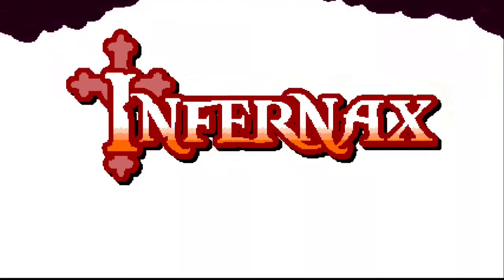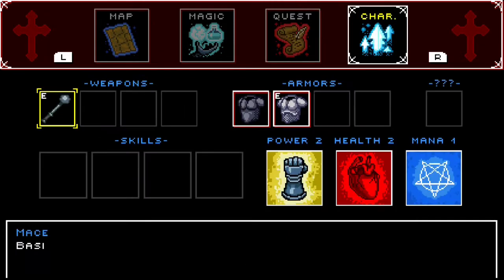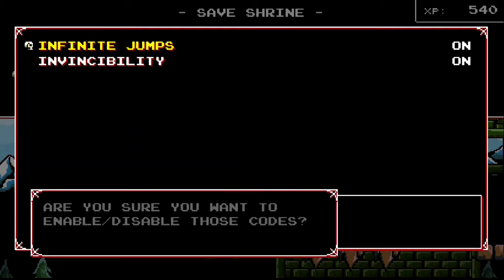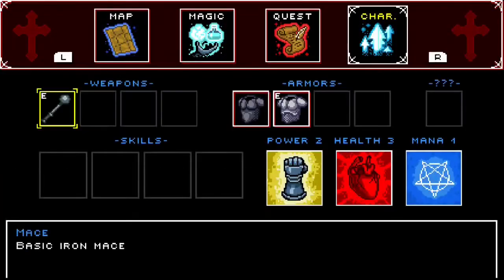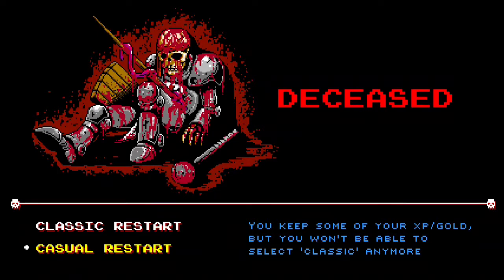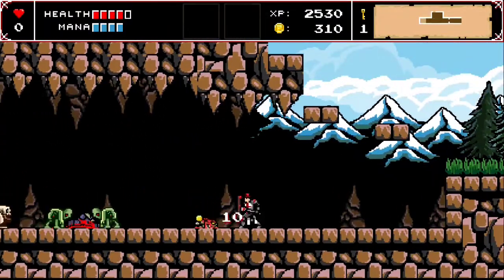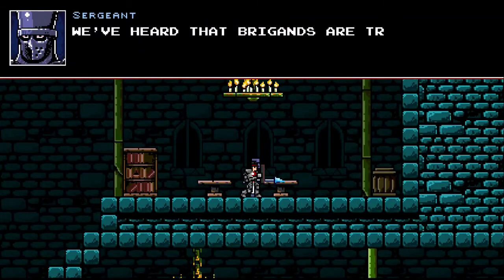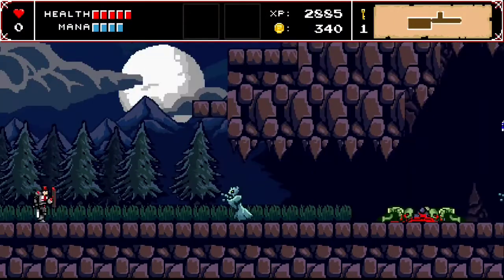Infernax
Video review was done by @obscur_game_con.

Infernax was developed by Berzerk Studio and can be found

The game was published by The Arcade Crew which can be found

A review copy was provided by the developer.

@obscur_game_con gives Infernax the Indie Gamer Team Seal of Approval.